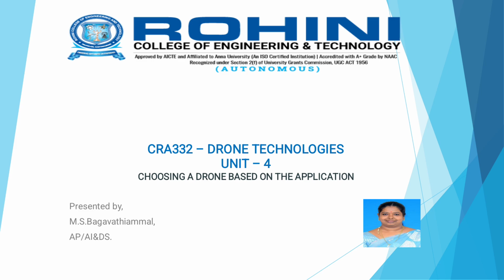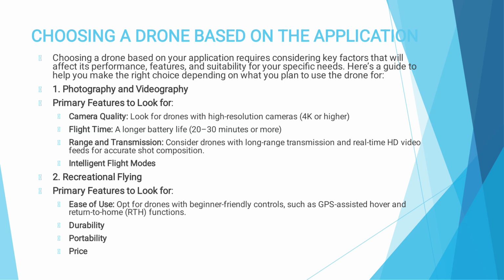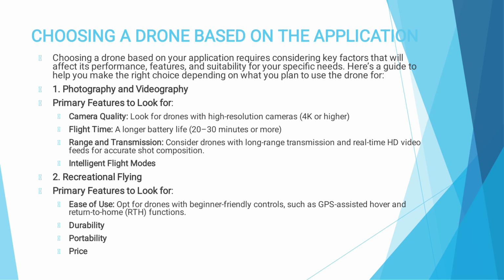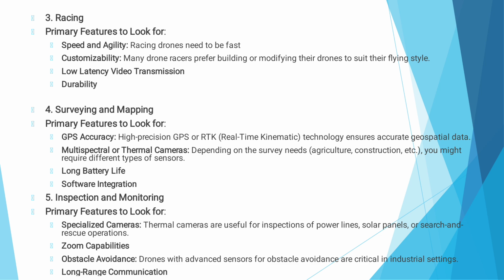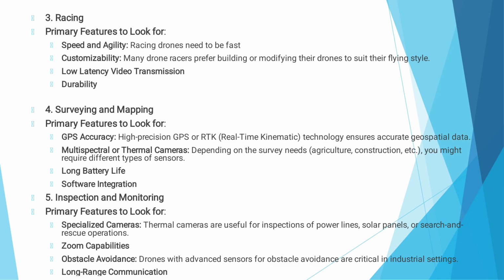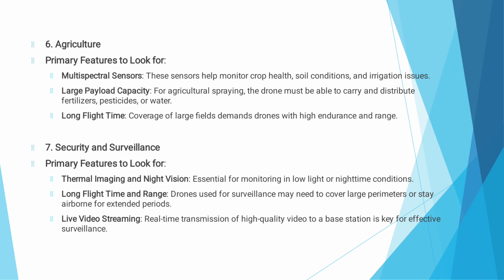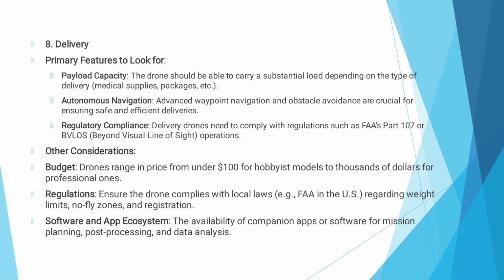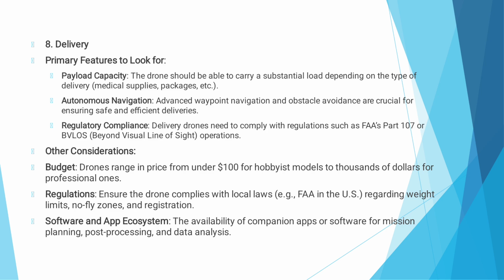Unit-4/ Choosing a drone based on the application